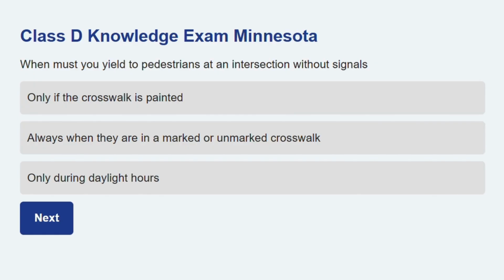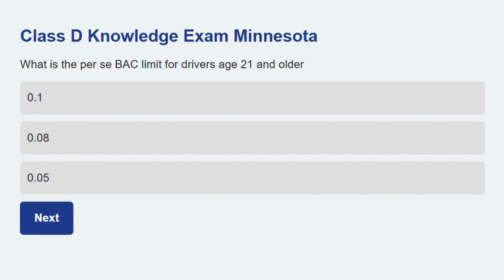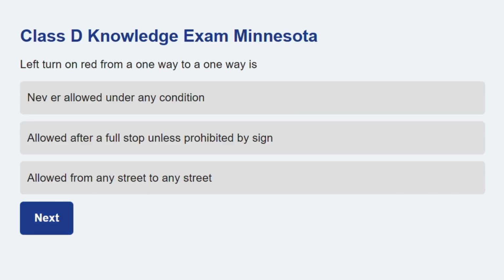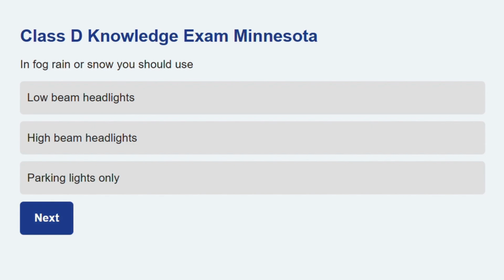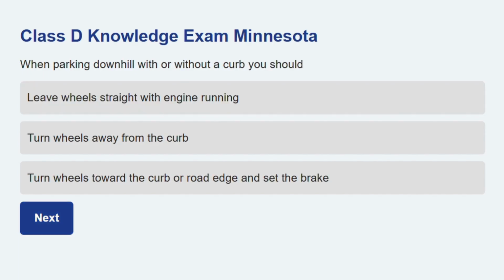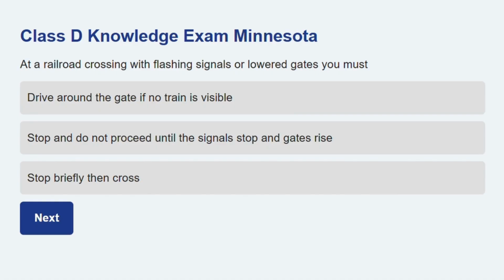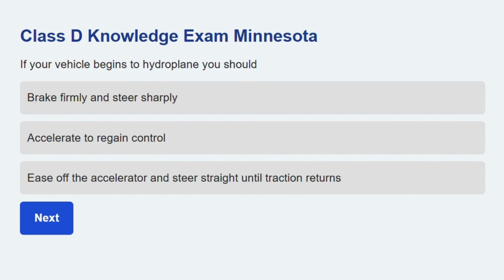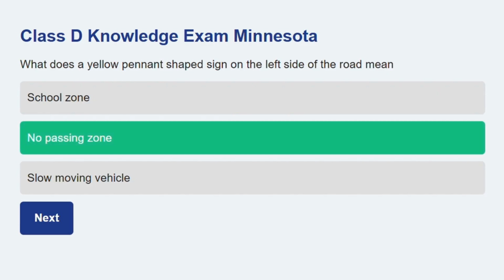Class D Knowledge Exam Minnesota - 2026 Questions and Answers